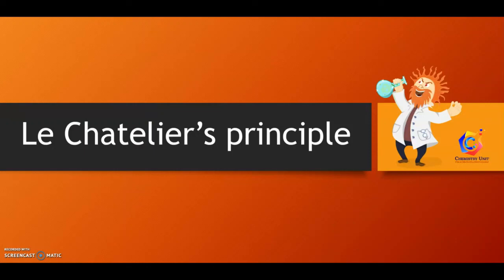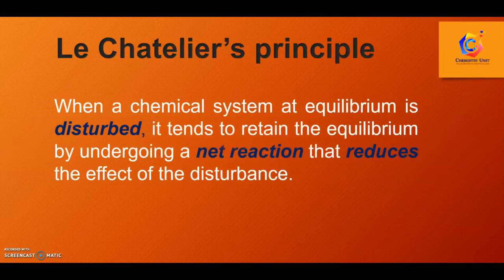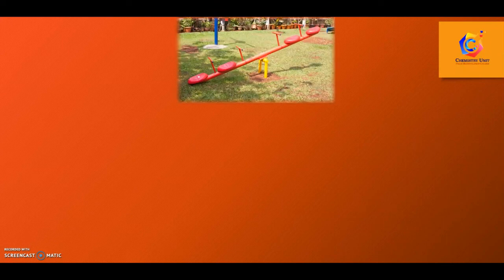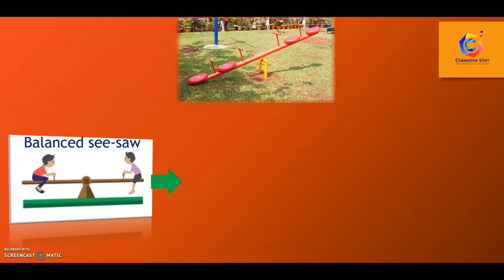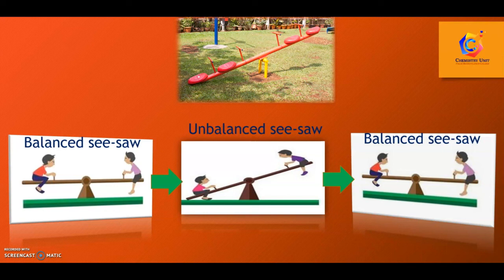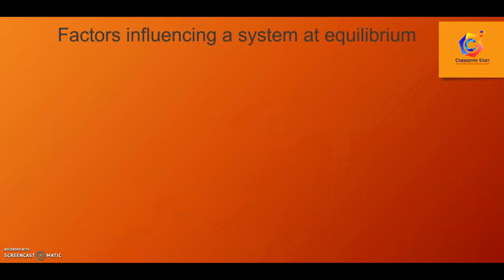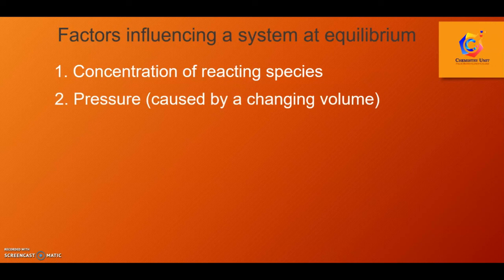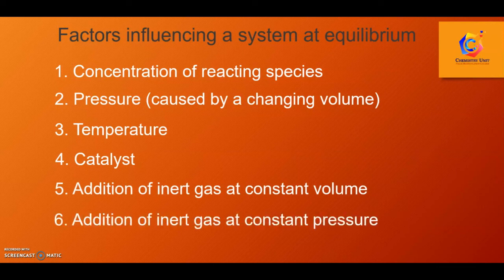Chapter 6: Le Chatelier's Principle Part 1 (Week 15)